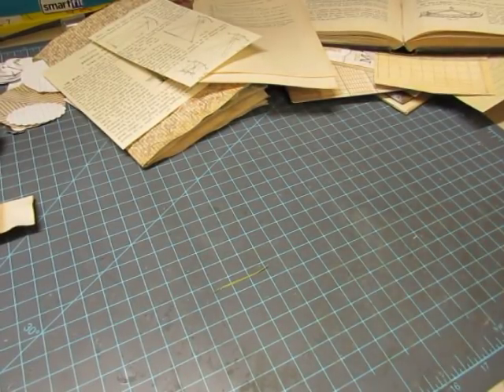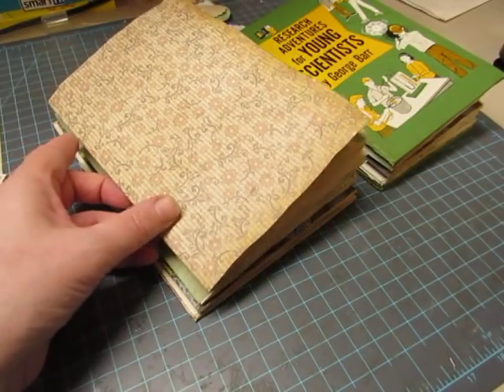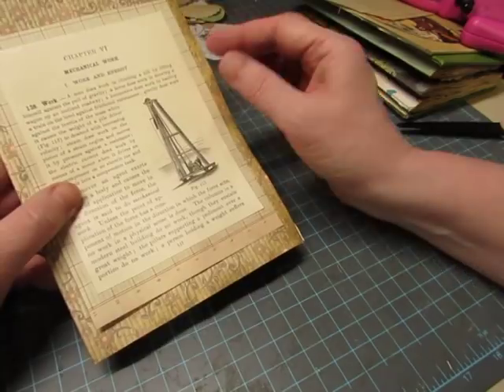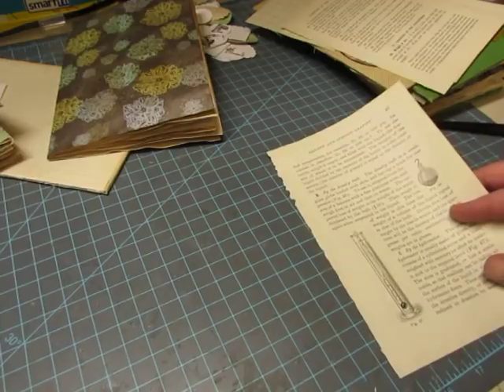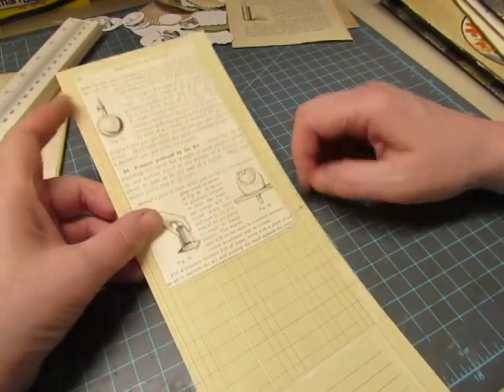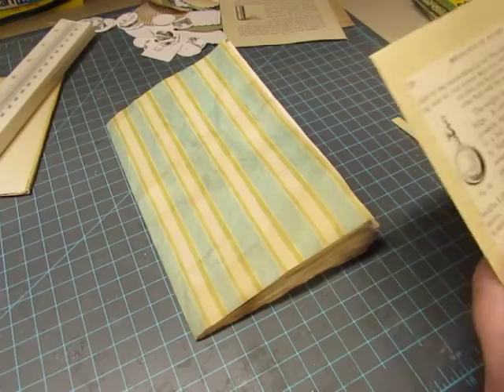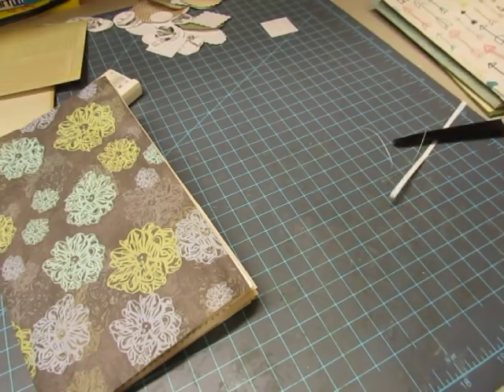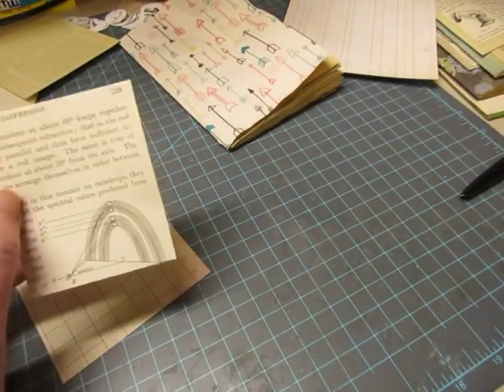Science Journal Pages (and I found my Physics book!!)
I'm beginning the work on the actual pages for the journal now.  I love these books already!